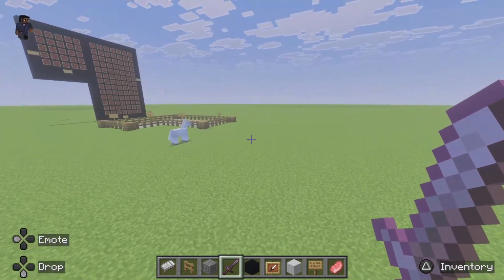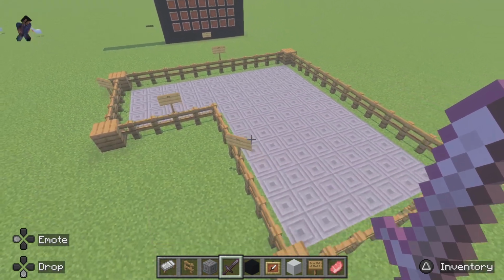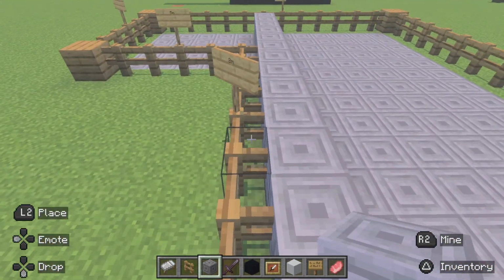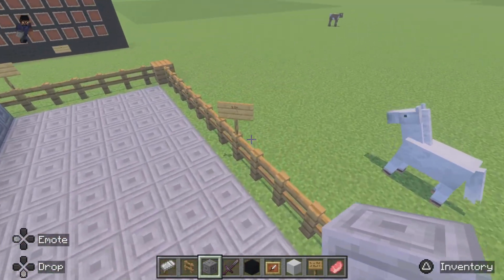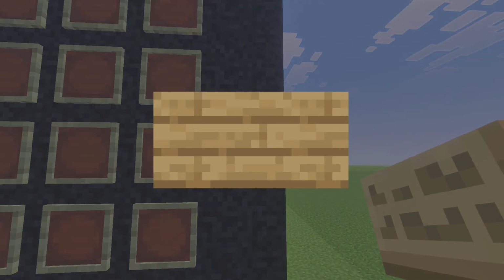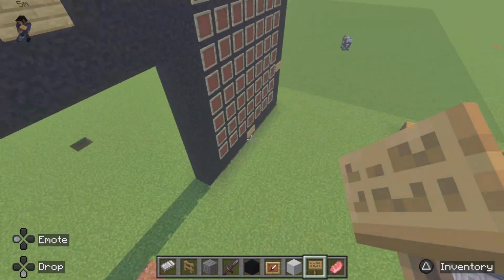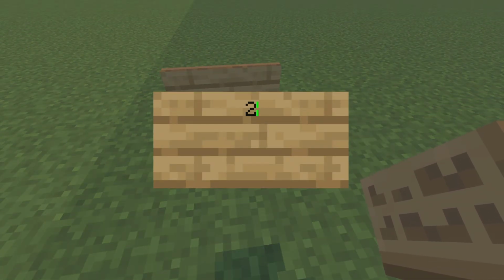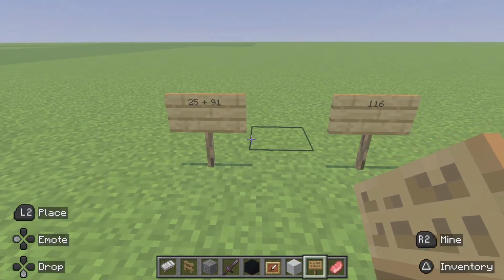Minecraft Area 2 - Rectilinear Areas